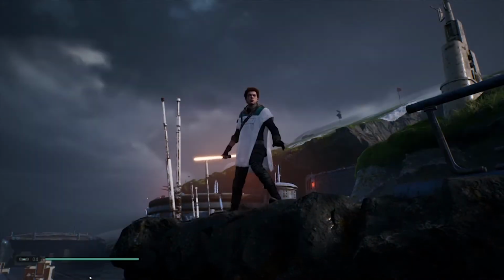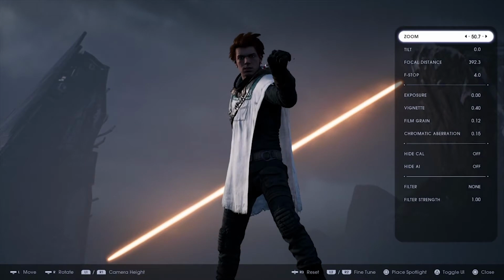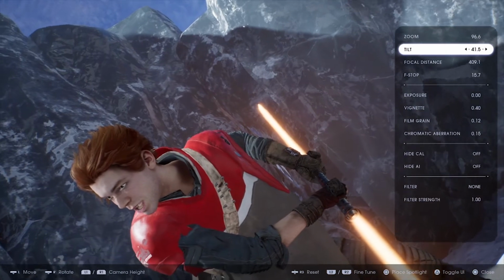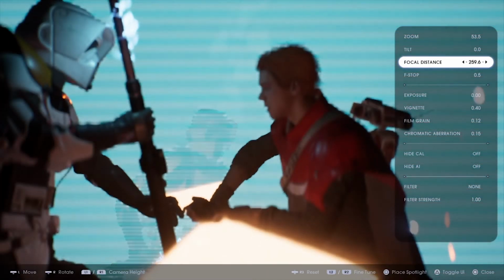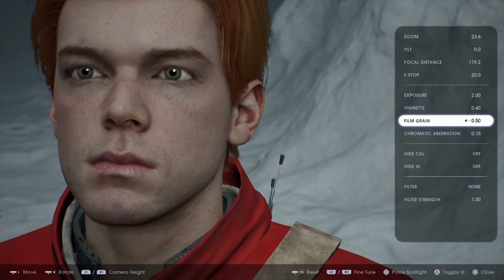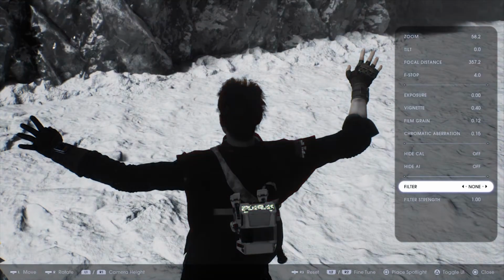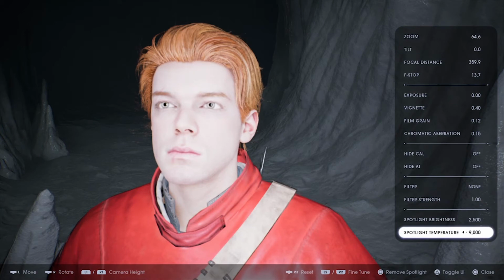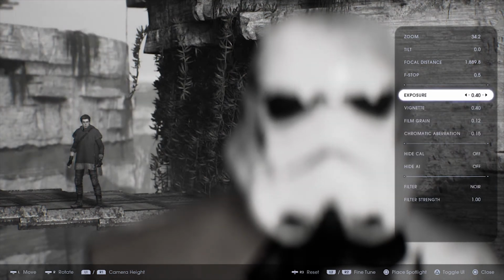Pro Photographer breaks down the photo mode in Star Wars Jedi Fallen Order | VPGuide 35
In the 35th episode of The Virtual Photographers Guide PG breaks down the photo mode in Star Wars Jedi: Fallen Order on the PS4.

Time Index:
00:00 - Introduction
00:40 - Basic Settings
01:29 - Photo Mode Guide
05:10 - The Verdict
05:52 - General Tips
06:54 - Conclusion